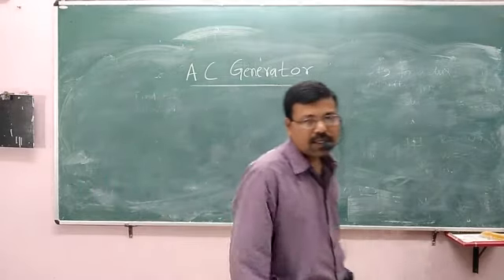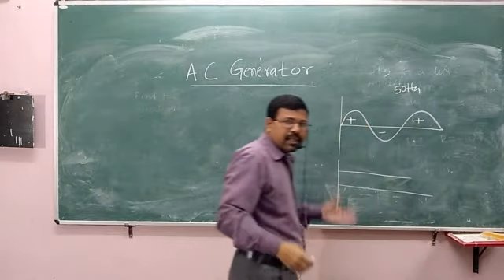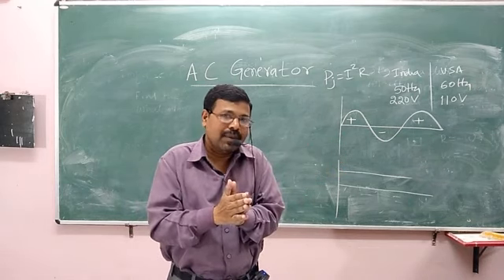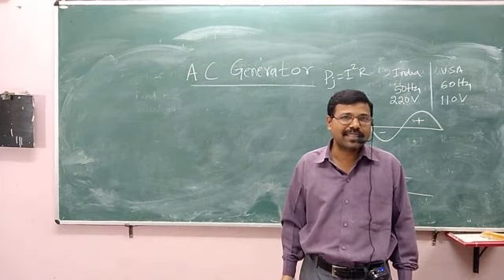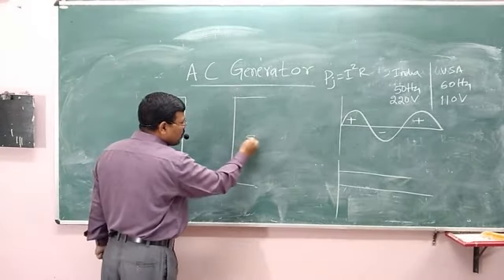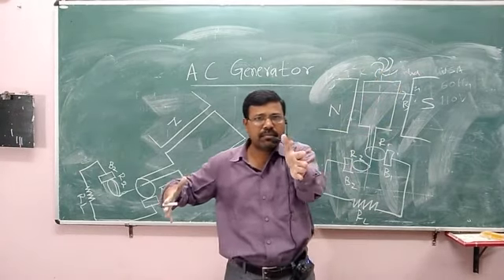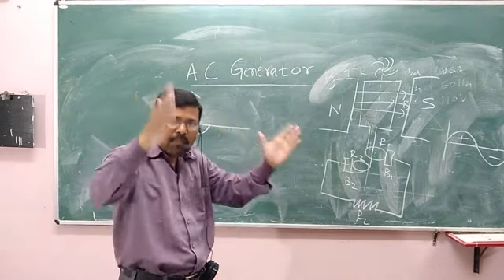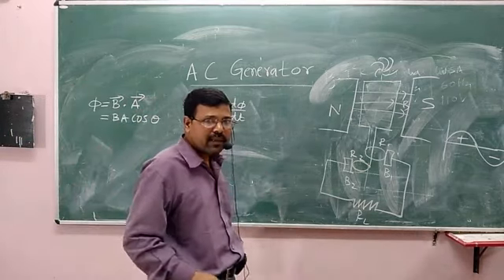merge video 1596864434168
class xii physics AC Generator